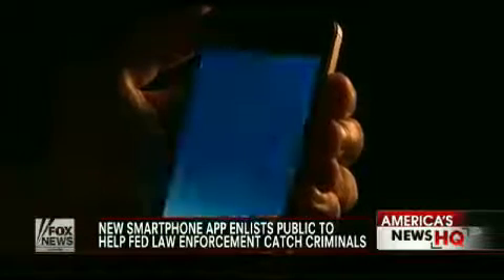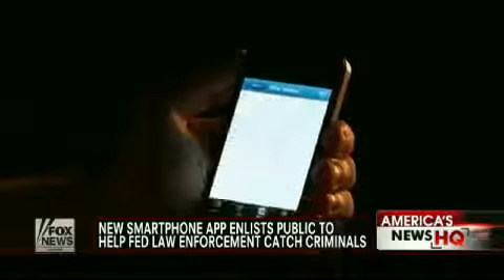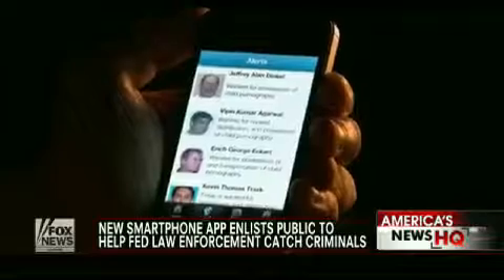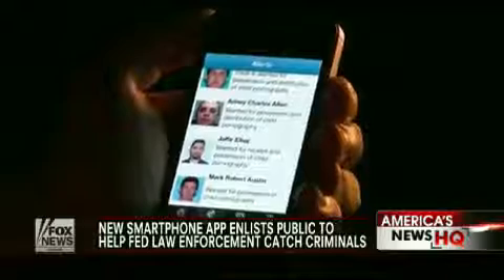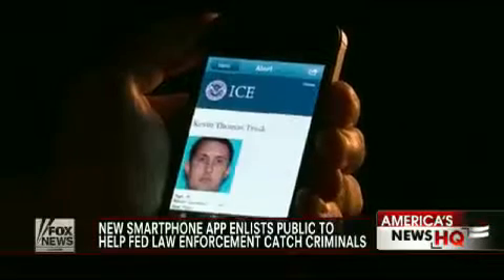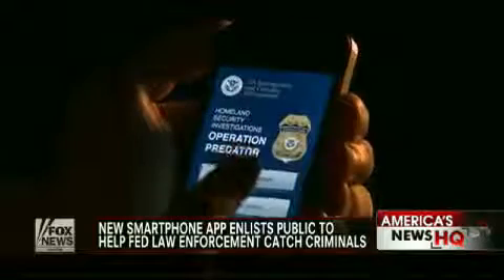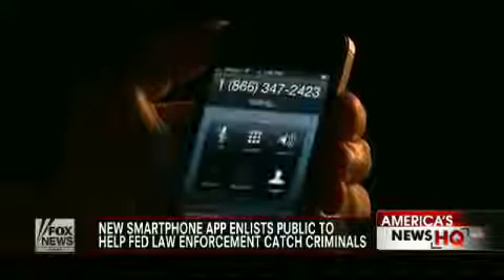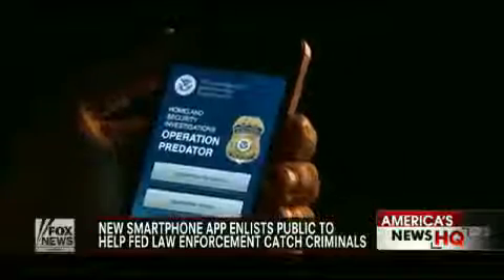New smartphone app helps catch child predators